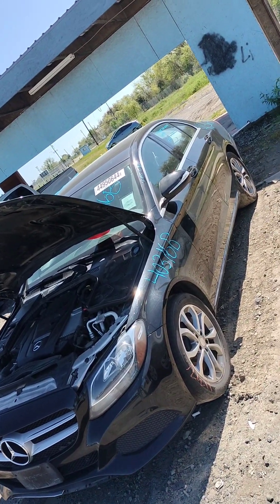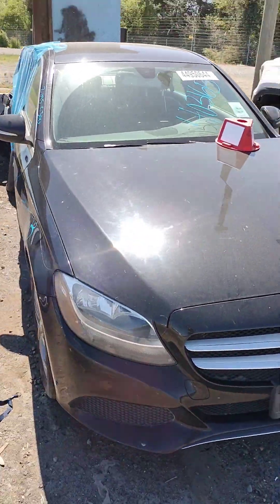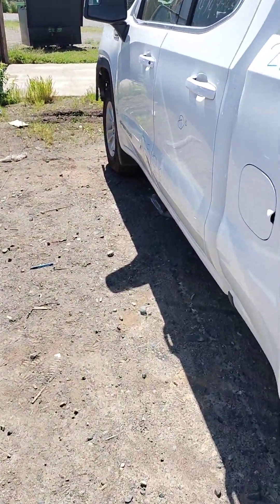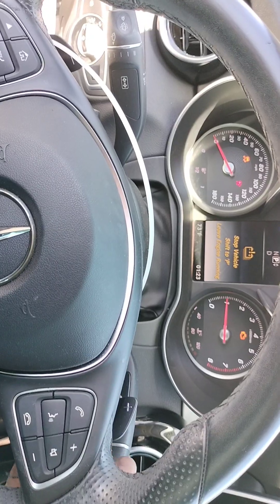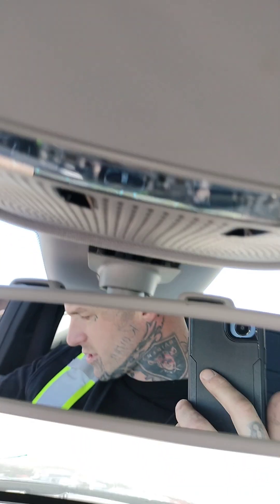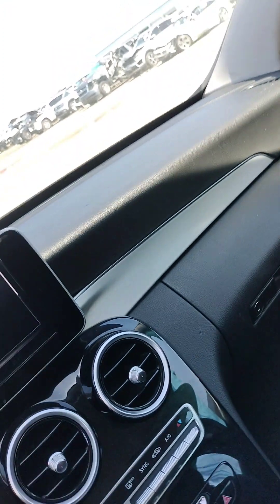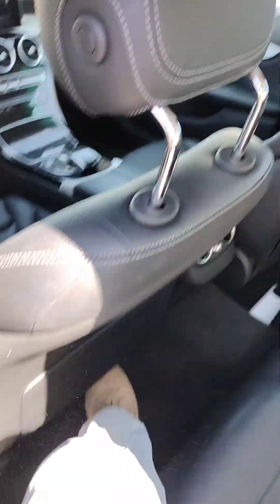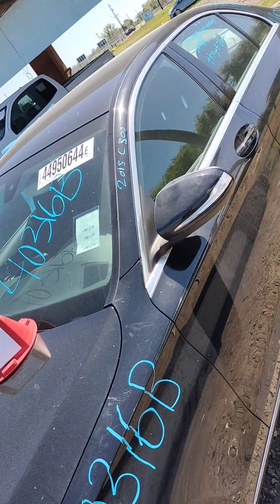STK# 40316B 2015 Mercedes Benz C300